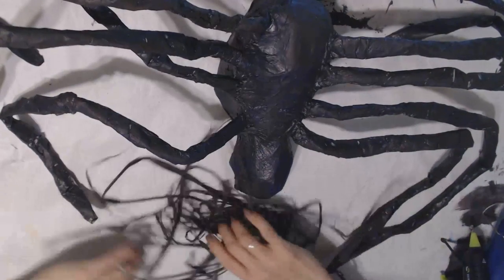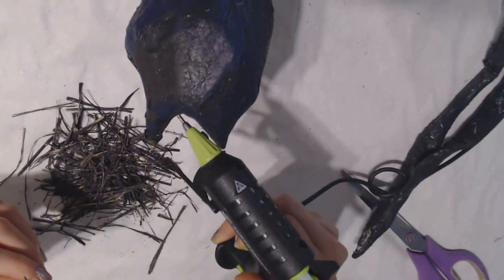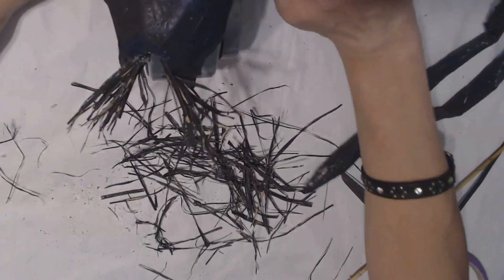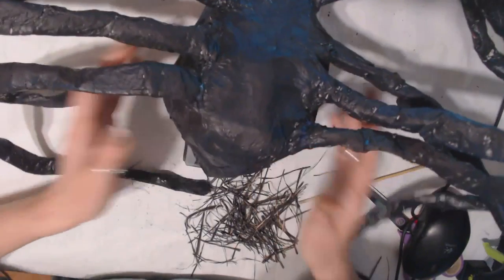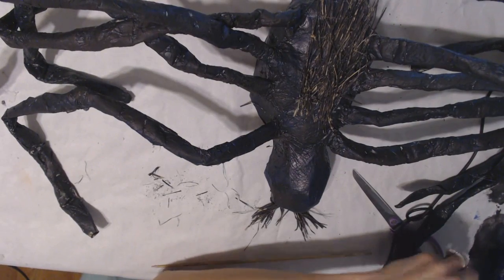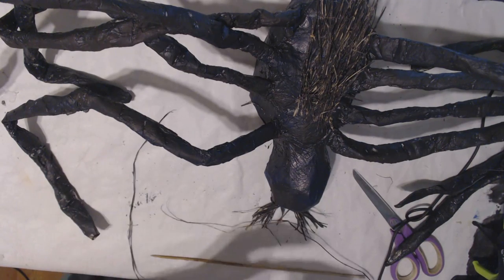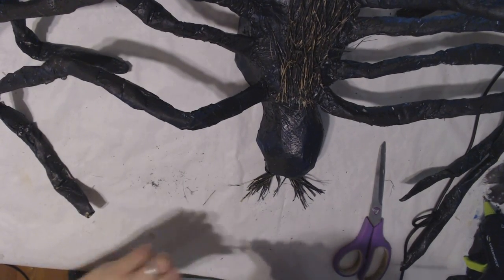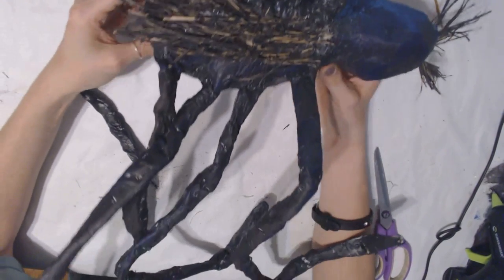How to make a Halloween Spider with Glue Tape and Paper Part 4